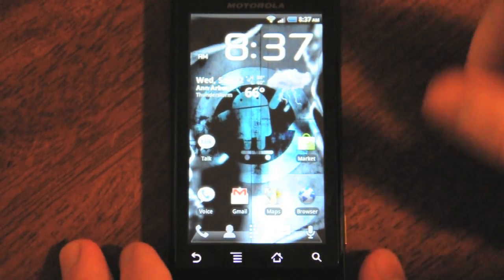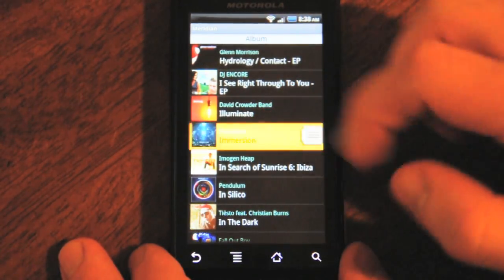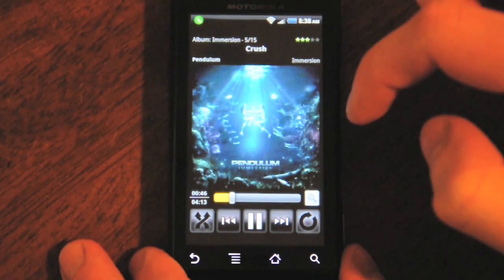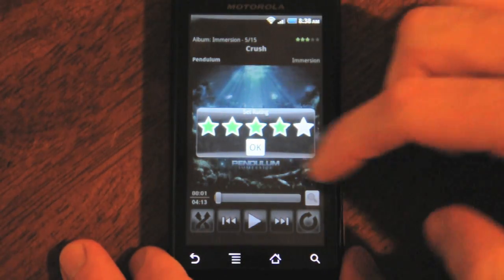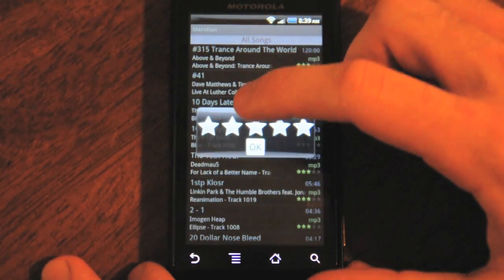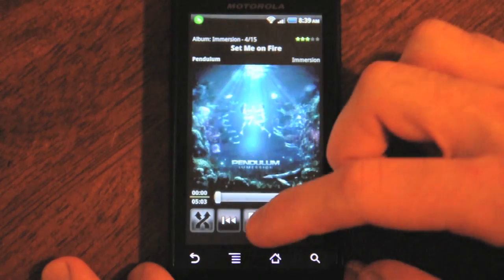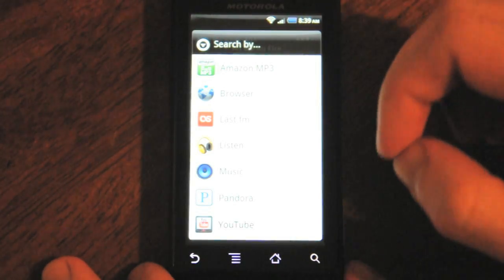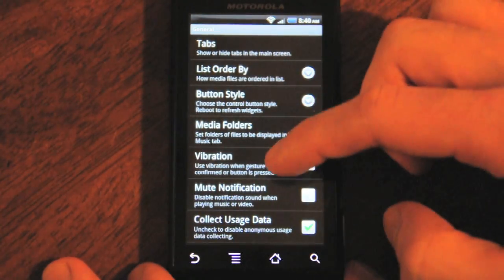Meridian Demo for Android